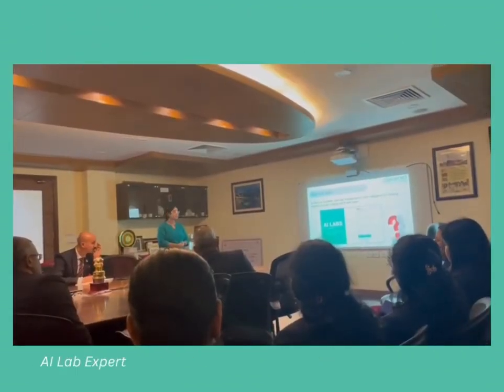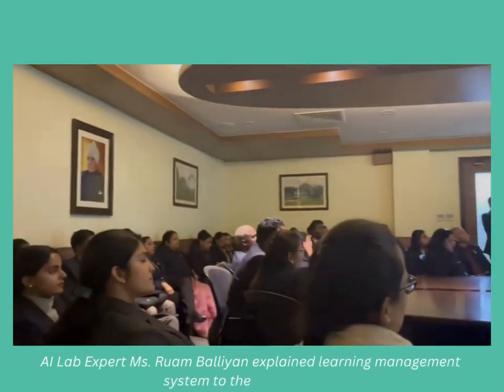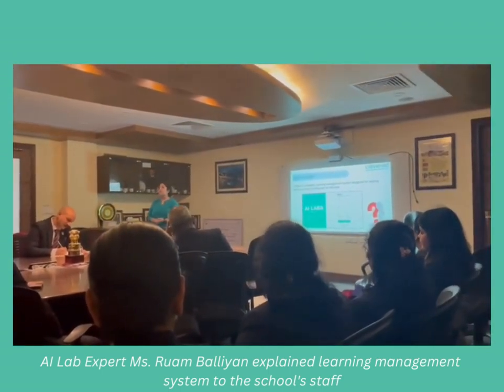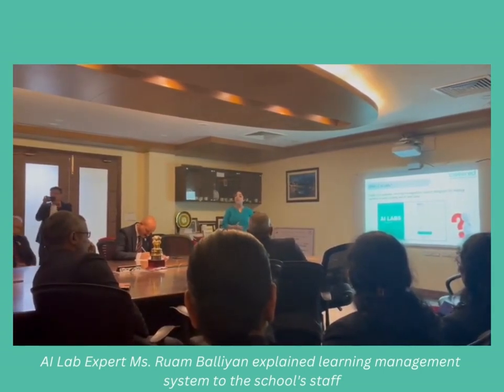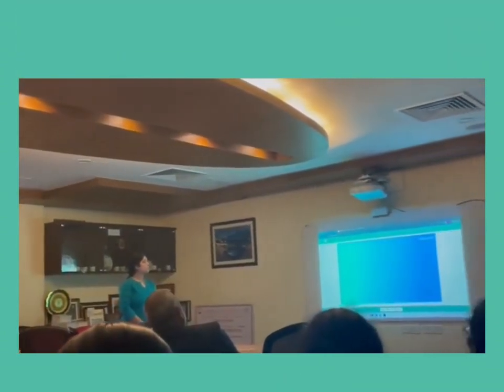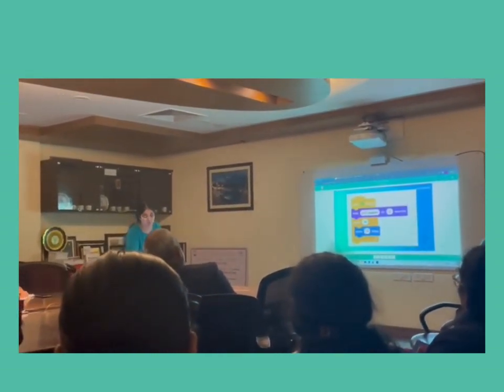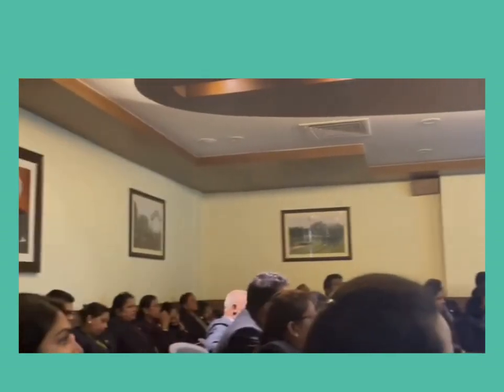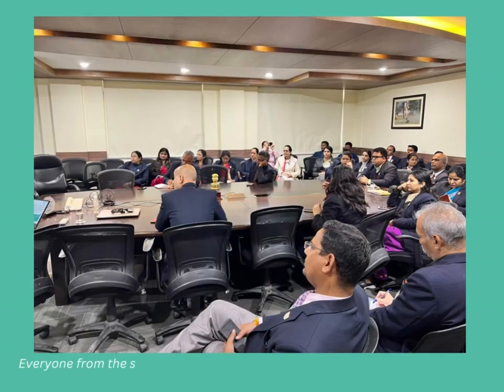The Mann School, Delhi launches Artificial Intelligence curriculum powered by Clevered’s AI labs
Happy and proud to share that Clevered has recently partnered with a renowned CBSE school in New Delhi, The Mann School, to roll out the Artificial Intelligence curriculum for its students.

The school will now be powered with a dedicated AI Lab, which will help groom AI and Coding skills in its pupils.

Sharing glimpses of orientation session for all teachers ..